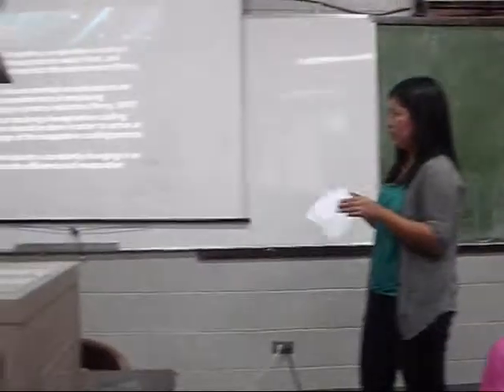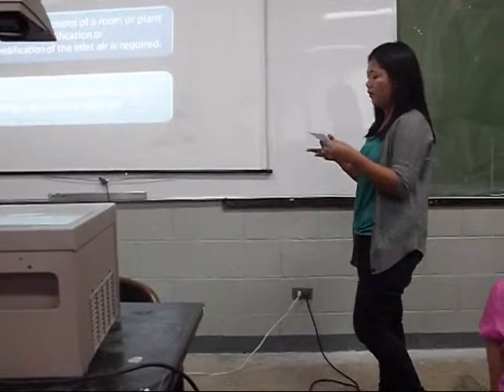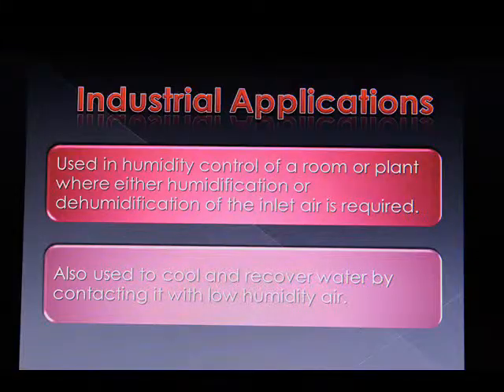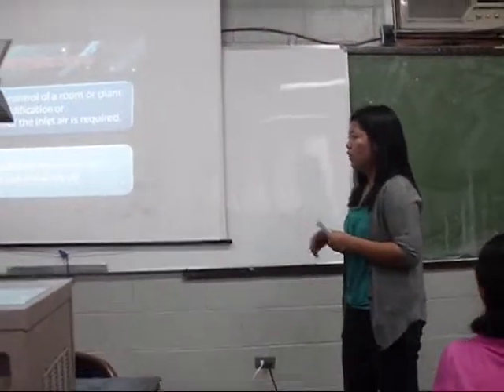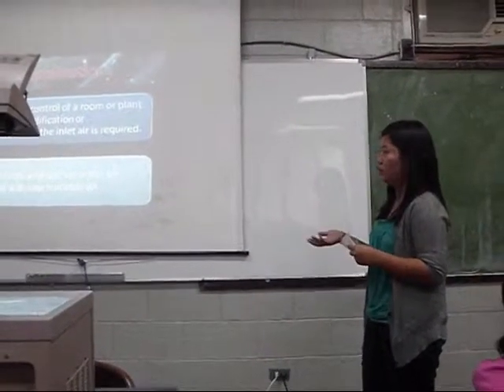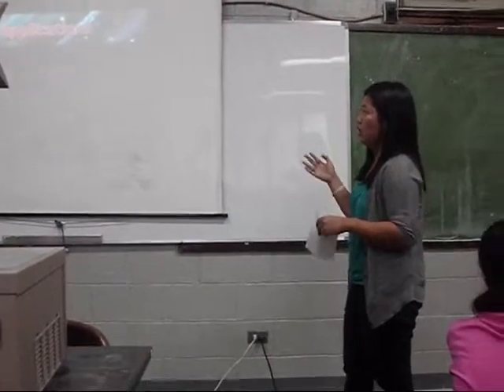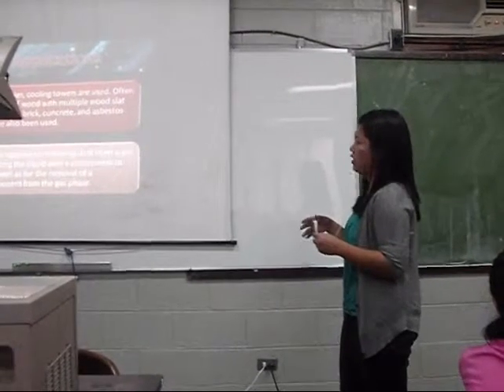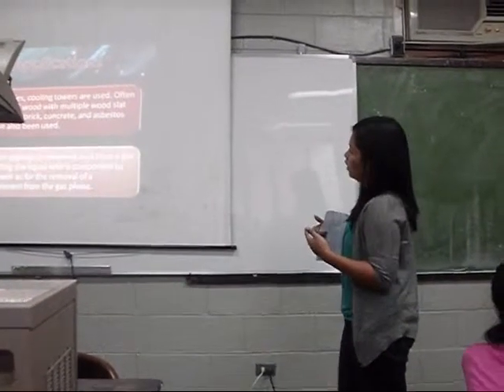Part 3 of 13 CHE154Y Cooling Tower